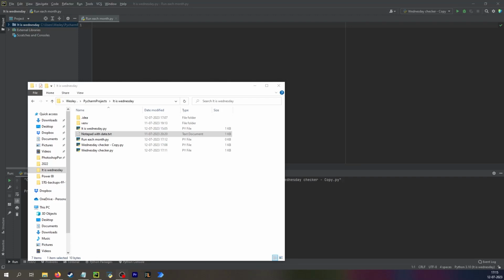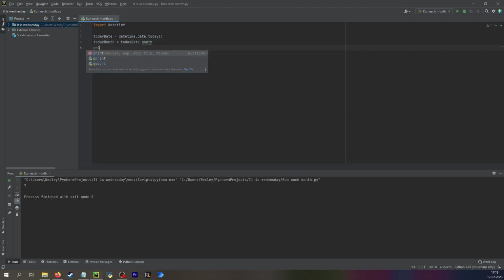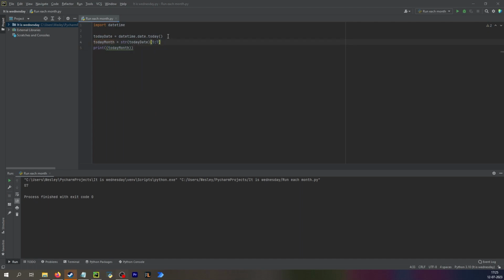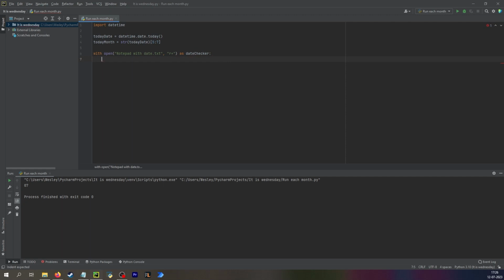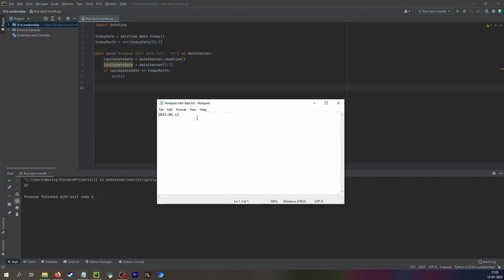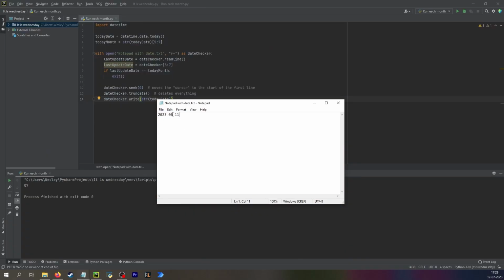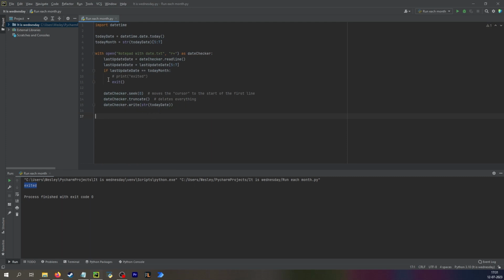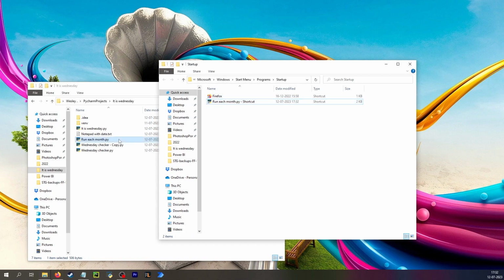33 - Have your python code run on startup, once per month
A cute little piece of code that will make sure your code only runs once per month. The logic can be swapped to be eg once per year or once per day.

Remember to create a shortcut of your file in the "shell:startup" folder.
Also make sure your file is run by python, not your IDE.

00:00 - Intro
01:00 - import datetime
01:36 - Leading zero for month
02:44 - Open & read the text-file
04:28 - Delete existing text
04:57 - Write text
05:15 - Mistakes were fixed
06:19 - Can add the actual code
07:00 - Add shortcut to shell:startup